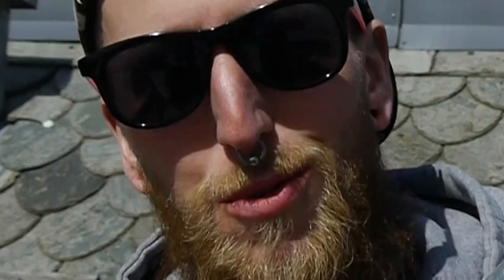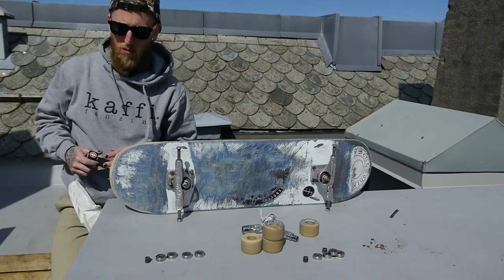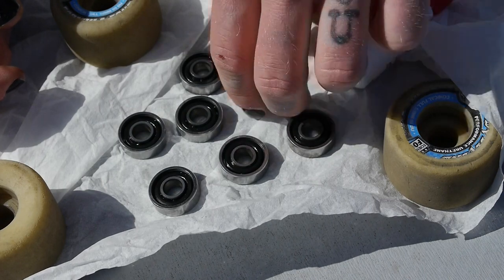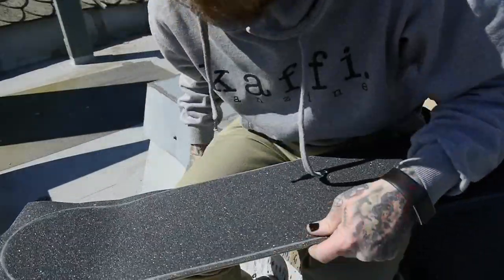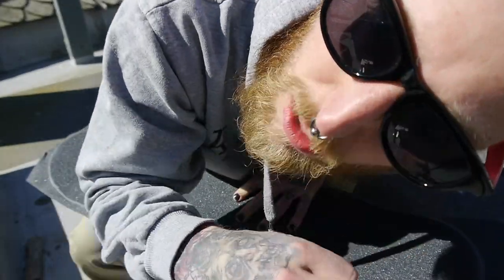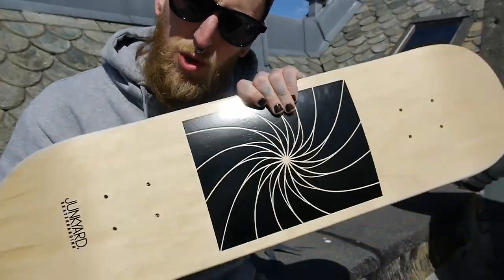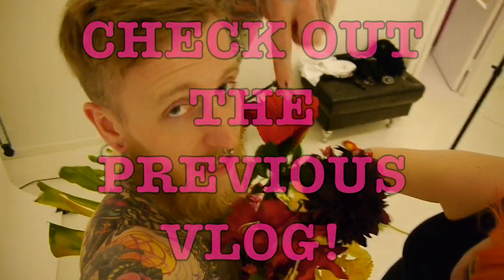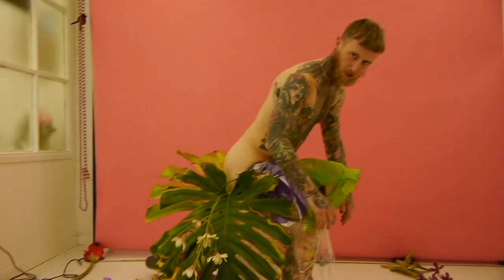VLOG #370 - MY SKATEBOARD SETUP! with Martin Mentzoni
What Skateboard Setup do I Ride? WIN SPITFIRE x JUNKYARD T-SHIRT!* More info in the VLOG! Get your hands on some Mentzoni Merch! Link to shop

Junkyard.

Fysisk Format.

WALKMAN med Martin Mentzoni podcast!

Intro / Outro Song:
Artist: Svart Kaffi
Song: GDS (Gjørr Det Sjøl)
Album: Espressonisme (2016)
Label: kaffi fanzine

Available on Limited Edition Pink Vinyl, CD & Cassette!
Also on Spotify, iTunes & other digital platforms.